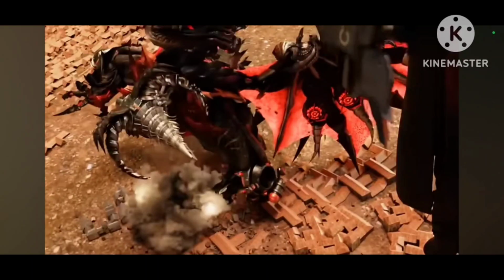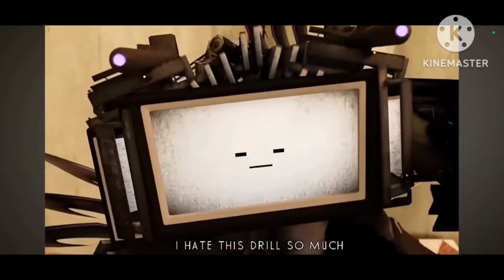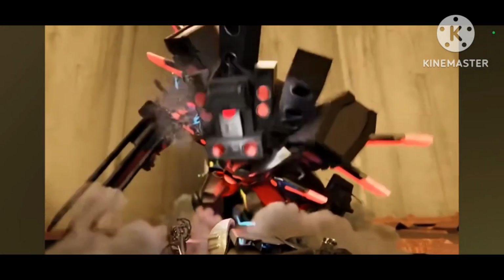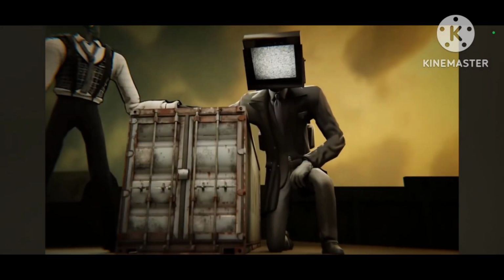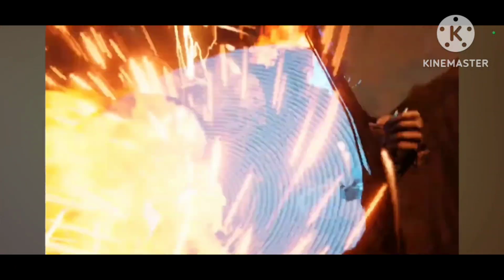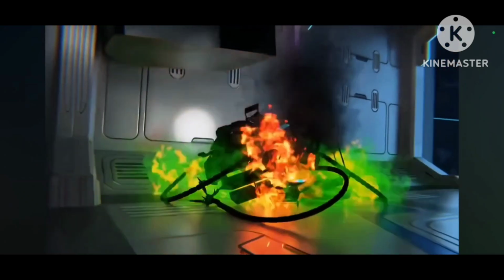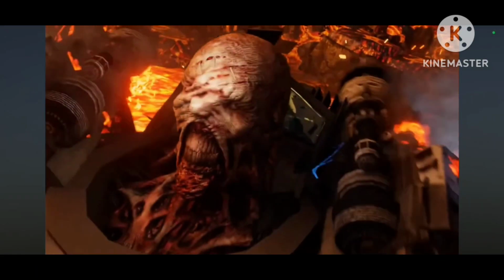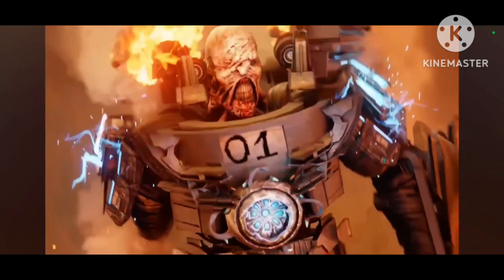This Dragon Just Became A Real Demon!! | Theory Thinker.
Cheese.